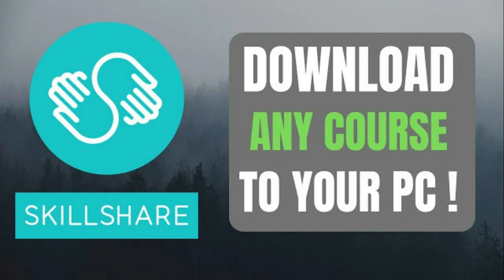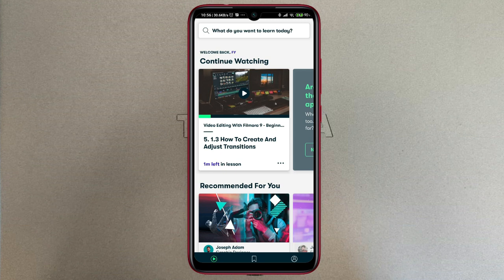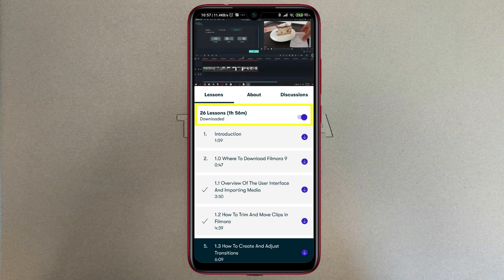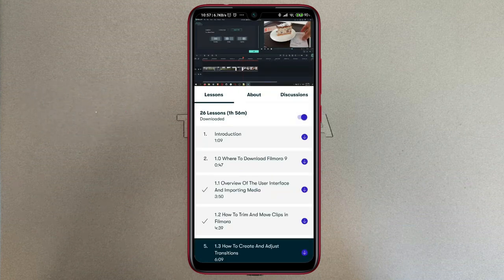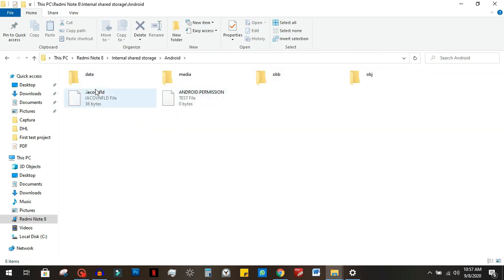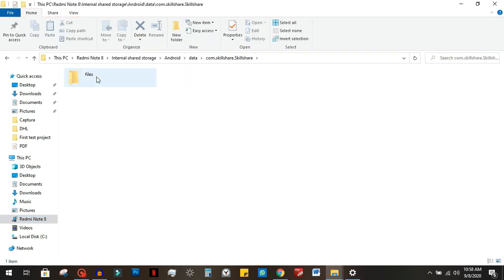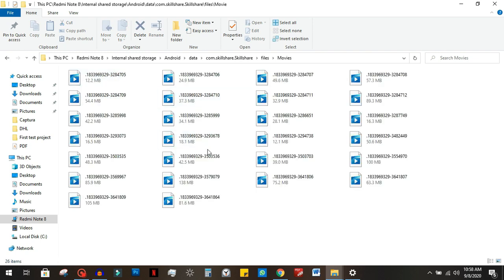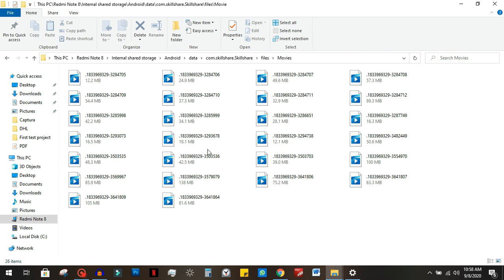Save Downloaded SkillShare Courses To PC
This video will show you how to move your SkillShare downloaded files from your Android phone to your PC/Laptop.

Please note that this is only for Android devices.

update: some people have reported to me that the folder I indicated in this path is empty for them. in which case unfortunately I cannot help because this is what worked for me on my phone. it might be in a different path on your device.

Update Again: it seems Samsung devices do not allow for these files to be seen or accessed to so while the path works, the folder will be empty on Samsung devices. I am trying to get a workaround this see if it is possible and will update you.

Last update:  I have tried many work-around and no luck with Samsung.
The device I used was a Galaxy A51 and it seems Samsung's OneUI just has a better system file (piracy) protection than others because the video you see above is on a Xiaomi phone and I also tried this method on a Huawei P10, P30 and they work just fine.
But the folder is simply empty on the Samsung device even though I can see the AppData has increased significantly in the AppInfo on the phone.